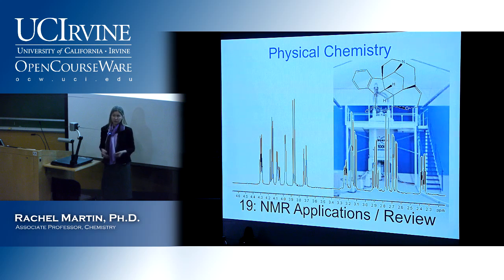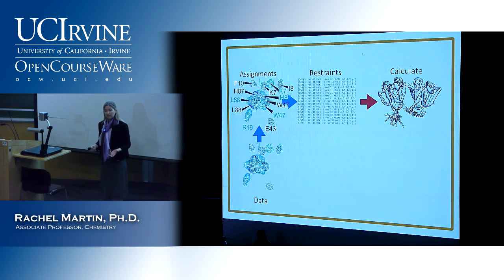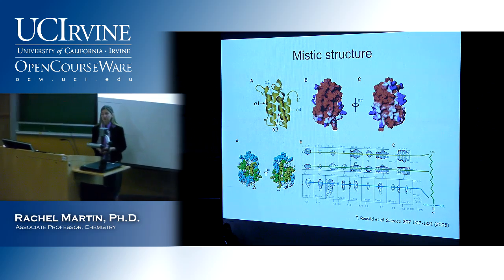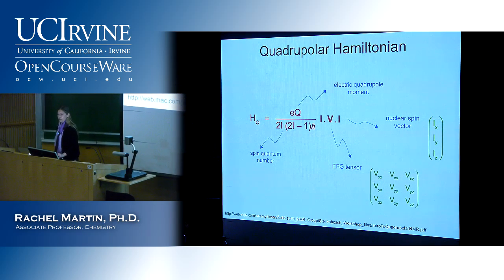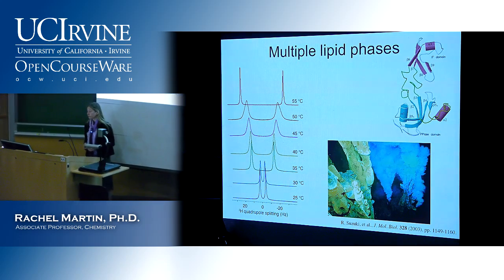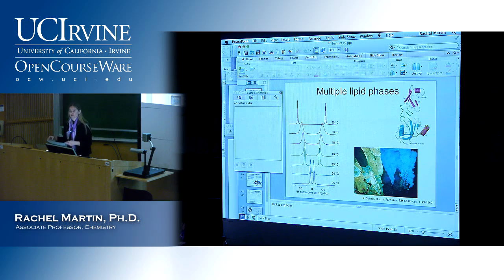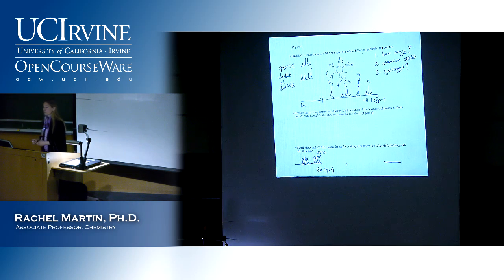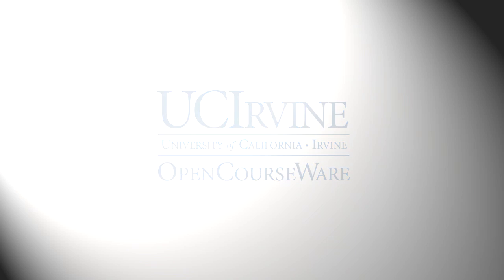Chem 131B: Molecular Structure & Statistical Mechanics. Lec. 20.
UCI Chem 131B Molecular Structure & Statistical Mechanics (Winter 2013)
Lec 20. Molecular Structure & Statistical Mechanics -- NMR Applications/Review.
Instructor: Rachel Martin, Ph.D.

Description: Principles of quantum mechanics with application to the elements of atomic structure and energy levels, diatomic molecular spectroscopy and structure determination, and chemical bonding in simple molecules.

Slides:

06:48- 19: NMR Applications/Review
10:26- Going Through the Process
15:59- Sidechain Correlations- TOCSY
17:13- G18V Backbone Walk- H-N-CACB
17:54- Mistic Structure
18:17- Mistic Structure, Slide 2
18:59- Relative Sizes of Interactions
19:40- Quadrupolar Nuclei- Periodic Table
20:56- Quadrupolar Nuclei
21:23- Quadupolar Moment Interacts with the EFT Present at the Nucleus
24:31- Quadrpolar Hamiltonian
25:19- Spin 1
27:34- Bicelles: Membrane Mimetics
29:39- ^(2)H Spectra
31:59- Multiple Lipid Phases
35:56- NMR Spectroscopy Worksheet

Molecular Structure and Statistical Mechanics 131B is part of OpenChem.

Required attribution: Martin, Rachel. Molecular Structure & Statistical Mechanics 131B (UCI OpenCourseWare: University of California, Irvine), [Access date].